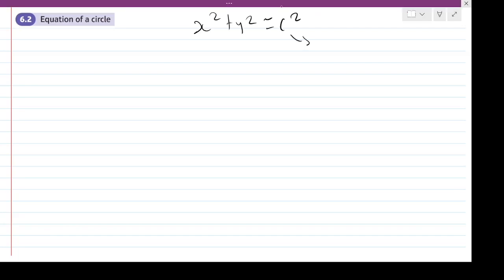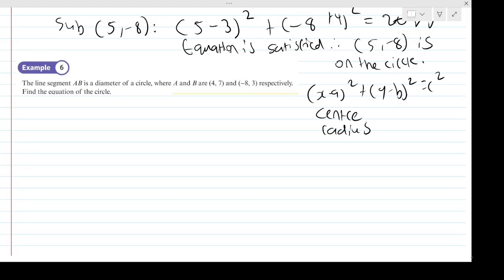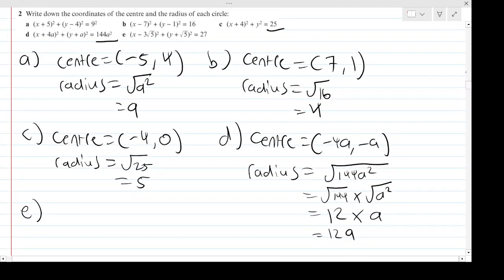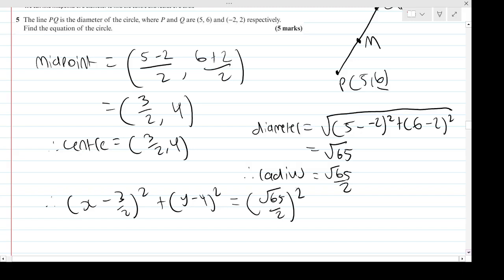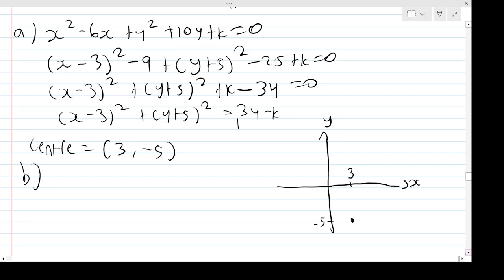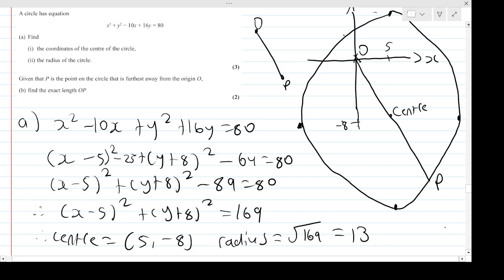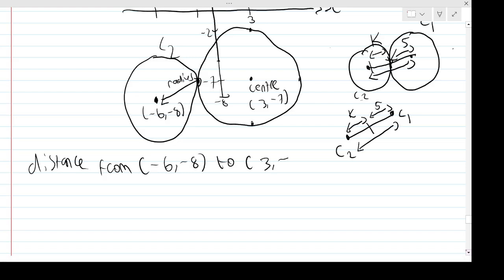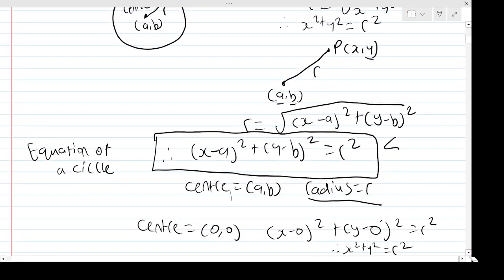Edexcel Year 1/AS Pure Chapter 6.2 - Equation of a Circle (A-Level Maths)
Time stamps:

00:00 Examples
23:41 Exercises (Exercise 6C)
50:46 Exam Questions